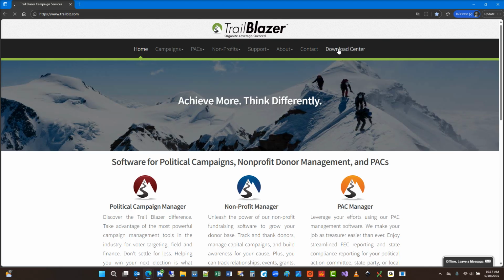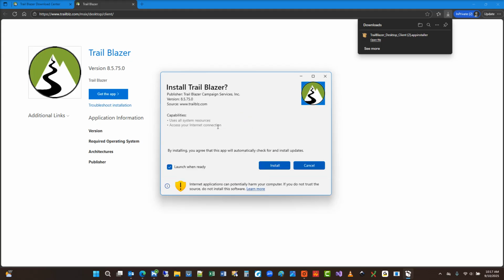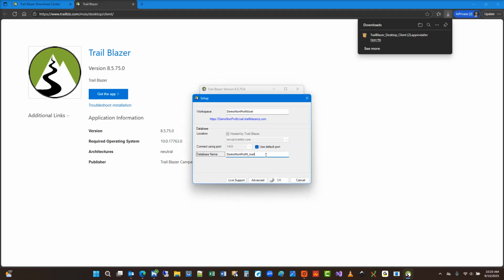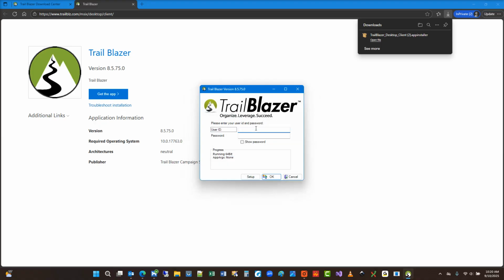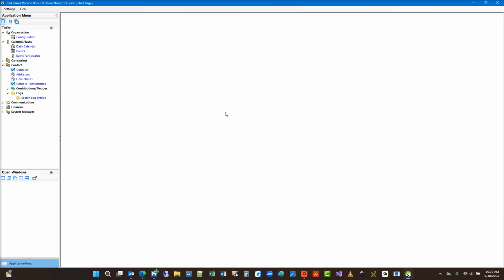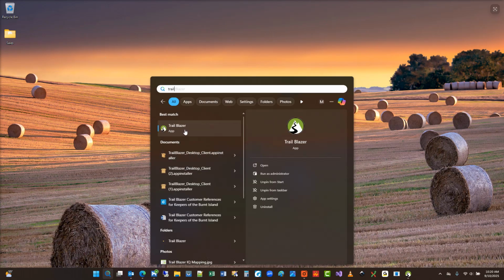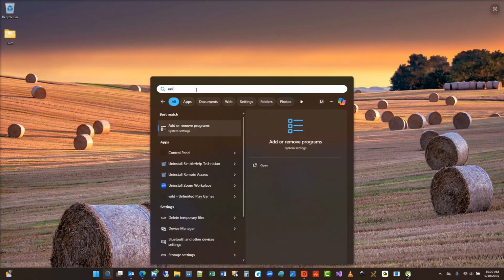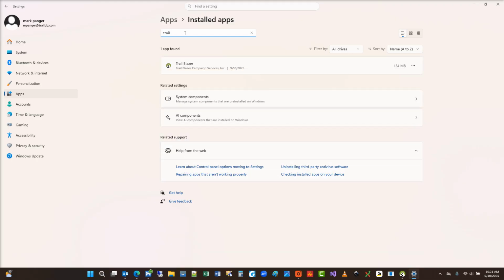Upgrade to the MSIX Version of Trail Blazer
This video shows how to download and install the new MSIX version of Trail Blazer.  This version is required in order to receive new updates to the application moving forward.  You can then uninstall any click-once or other versions of Trail Blazer from your computer.